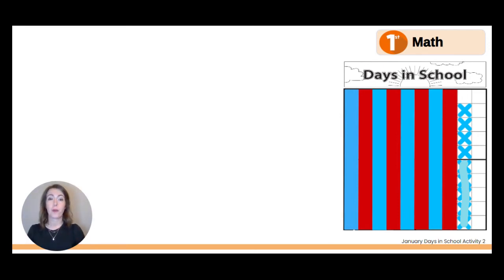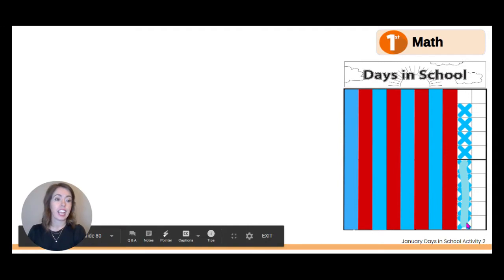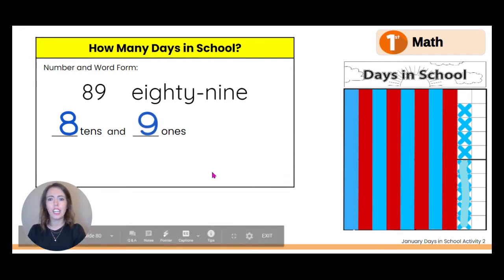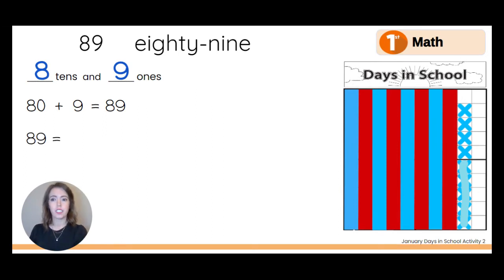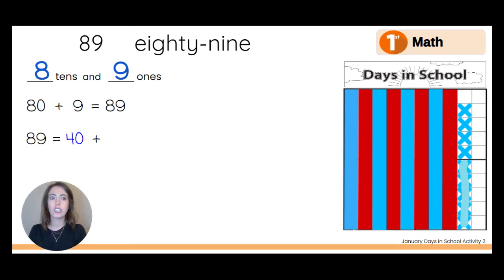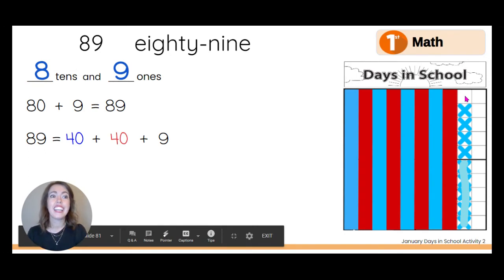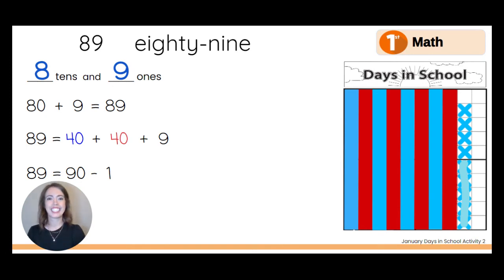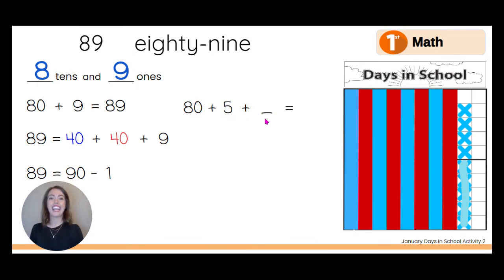1st Grade Number Corner: January Days in School Activity 2